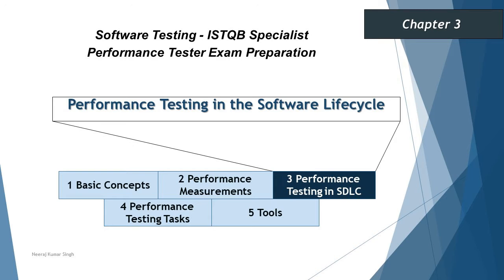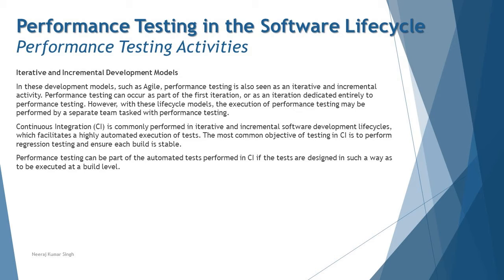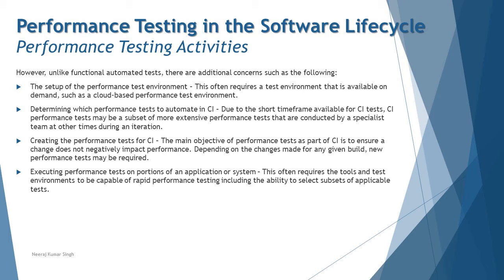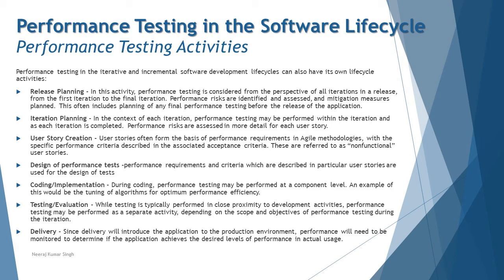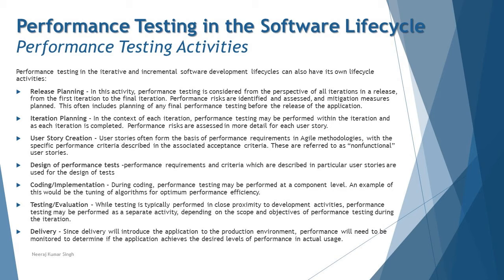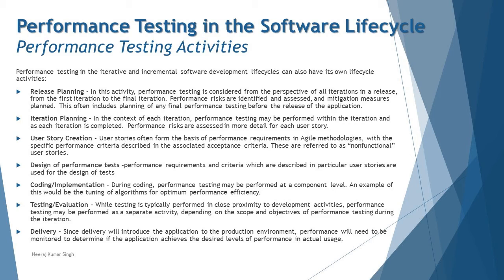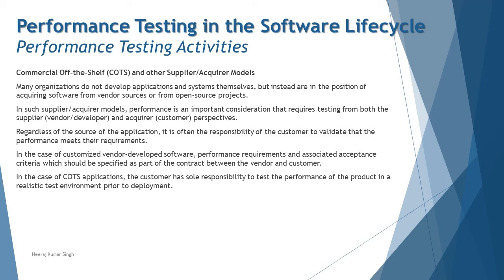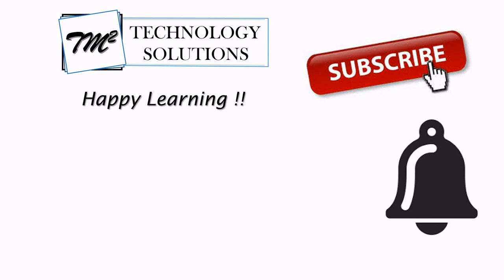ISTQB Performance Tester | 3.4 Performance Testing Activities (Part-2) | ISTQB Tutorials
Hello Friends,

This tutorial will drive individuals about the 3.4 Performance Testing Activities (Part-2) of Chapter 3 - Performance Testing in the Software Lifecycle of ISTQB Specialist Performance Tester Certification of ISTQB Examination.